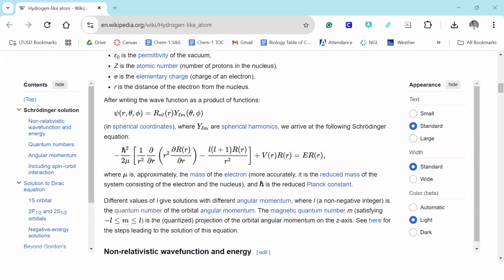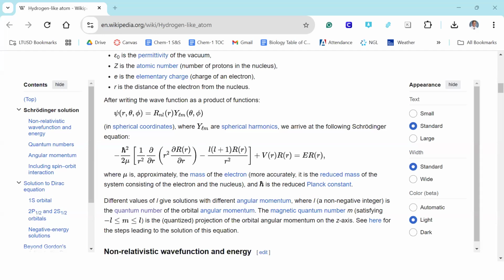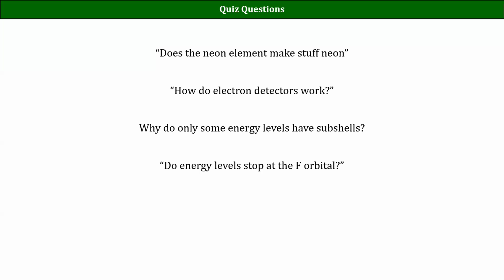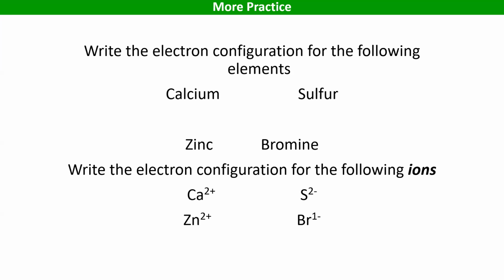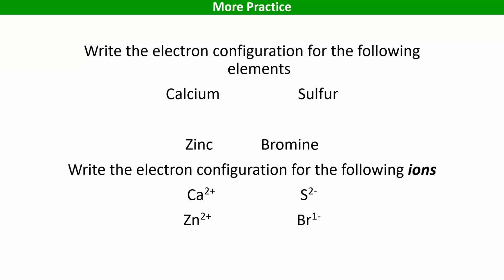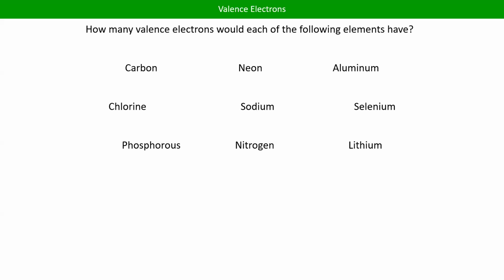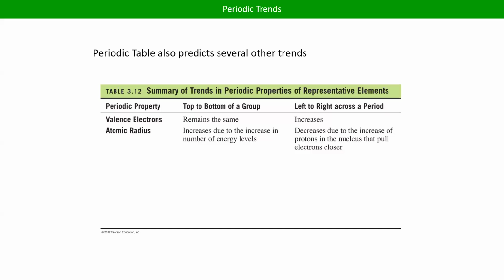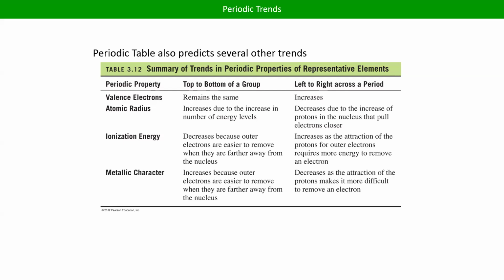CHM100D Sp2024 Lecture 08